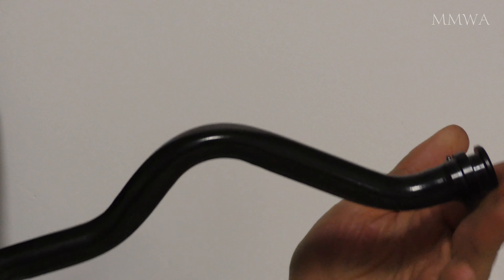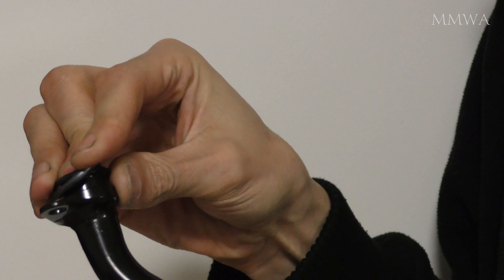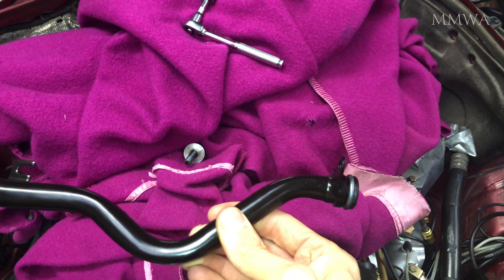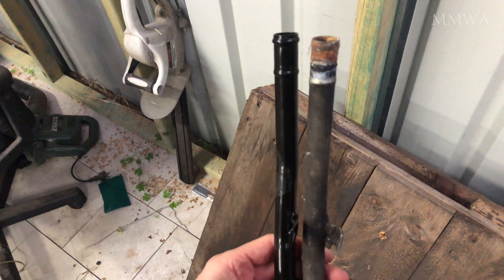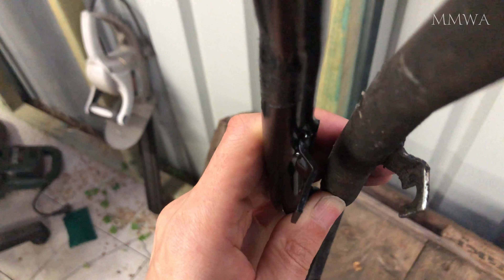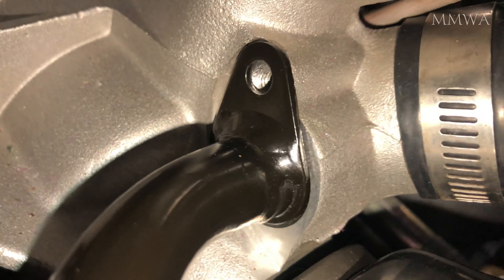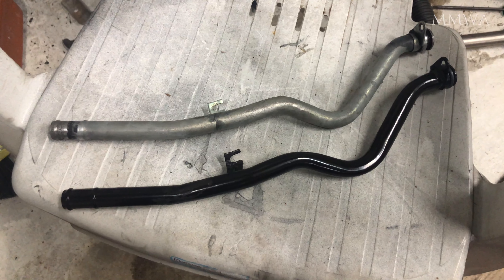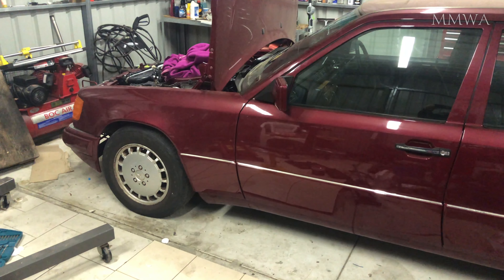Febi 1032001452 coolant pipe fitment issues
This video is about Febi 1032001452 coolant pipe fitment issues